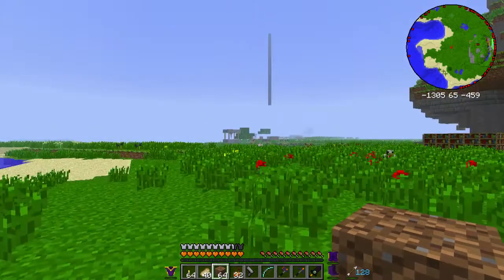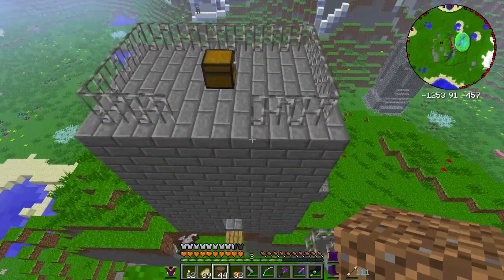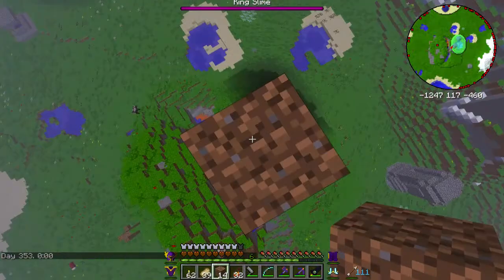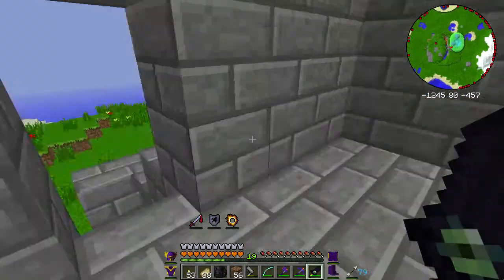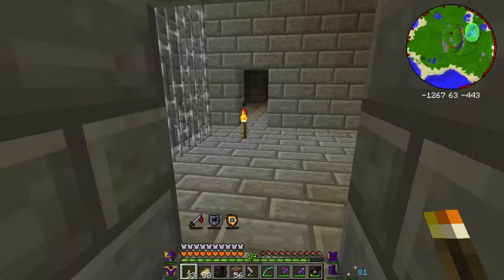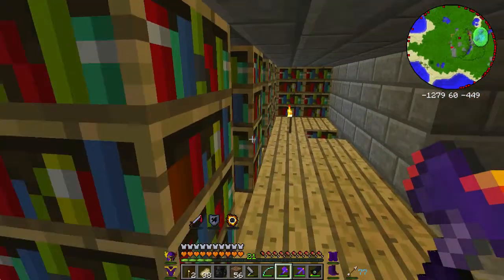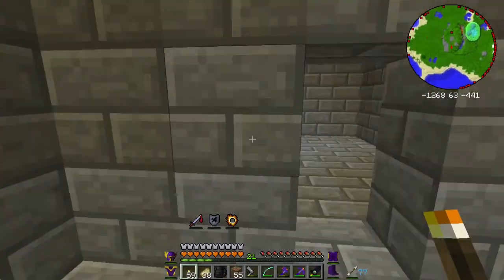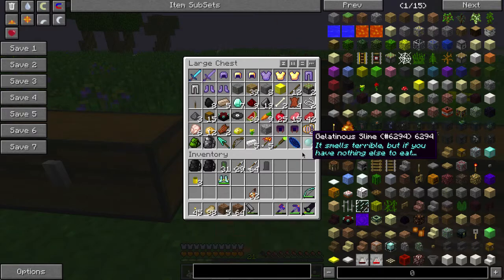Minecraft: Hexxit: Hexxit Education: Lesson 046 - Ravine Castle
In today's lesson, I raid a Ravine Castle from Better Dungeons.

Welcome students to Hexxit Education, a nearly-complete curriculum of study dedicated to exploring the Hexxit modpack for Minecraft.

Homework is optional.
Tests are only what difficulty you set for yourself.